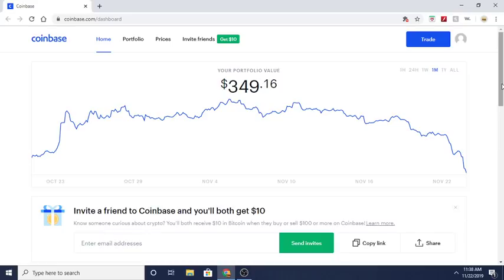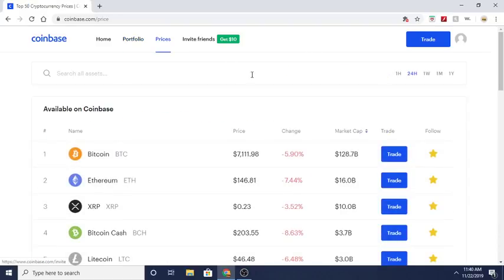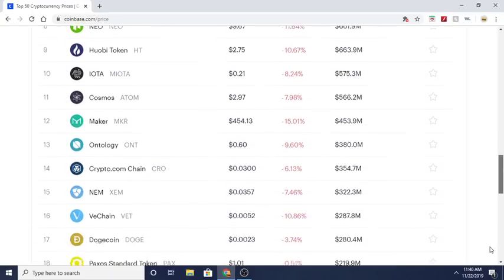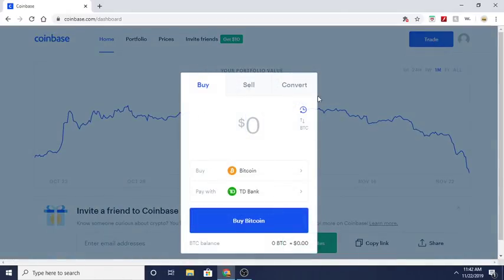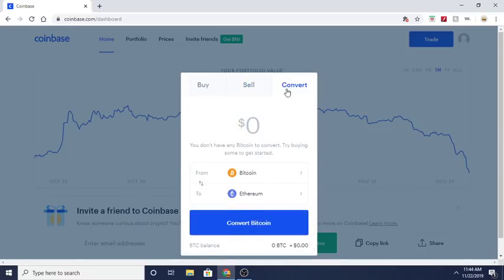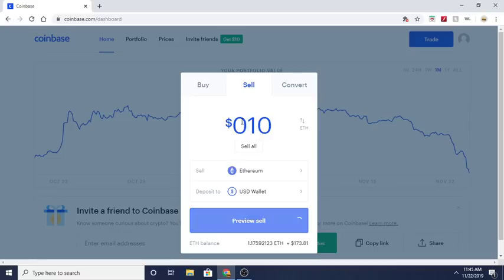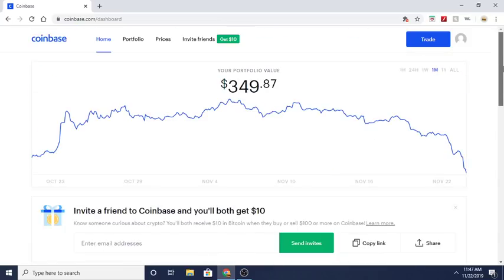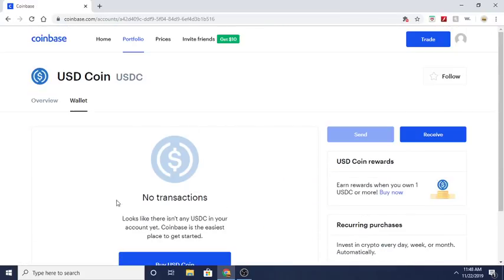How use the cryptocurrency coinbase exchange buy and sale digital assets like bitcoin & other coins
Hi guys it me Elzebeir , welcome to my channel in today's video you learn how to navigate the Coinbase cryptocurrency exchange, also you learn too buy and sale digital assets like bitcoin and other altcoins  using your USA banking system,  Thank you for watching
# how use the coinbase